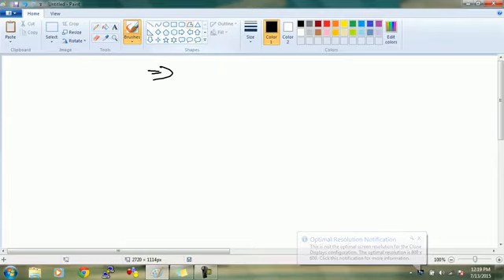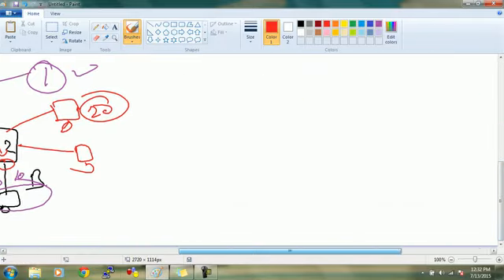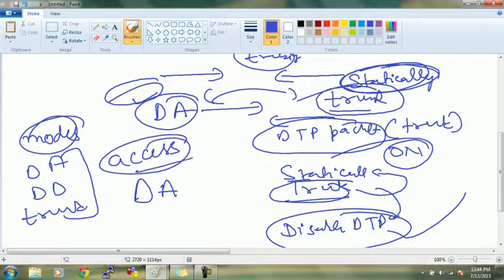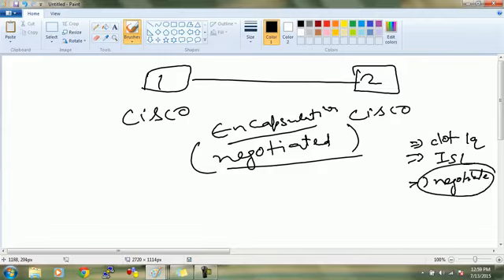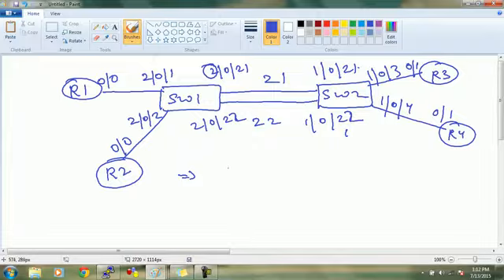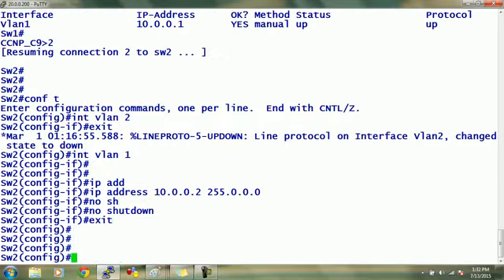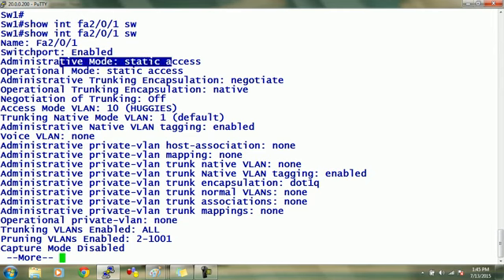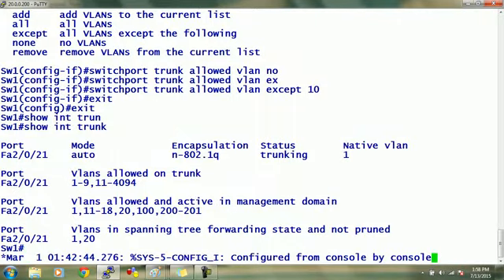CCNA VIDEOS PART 22